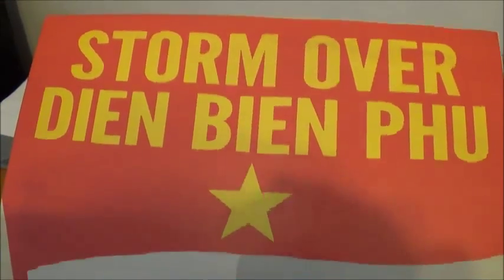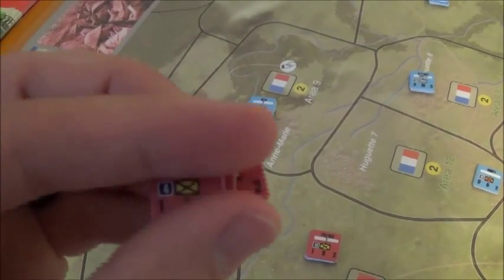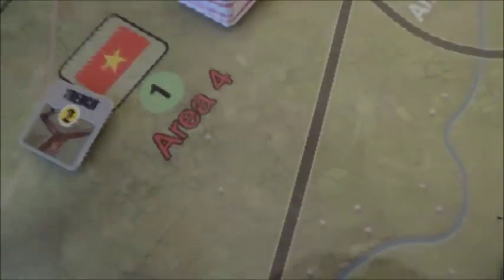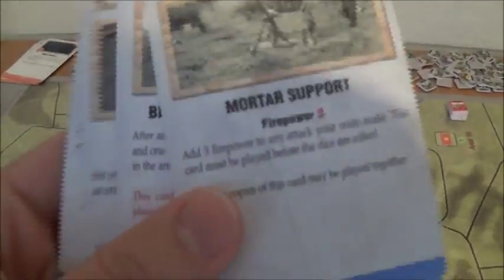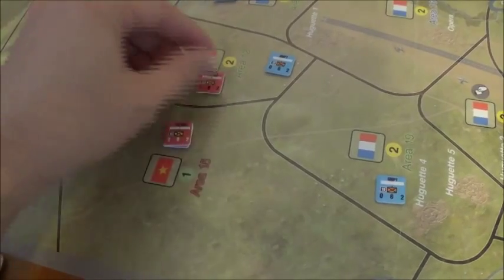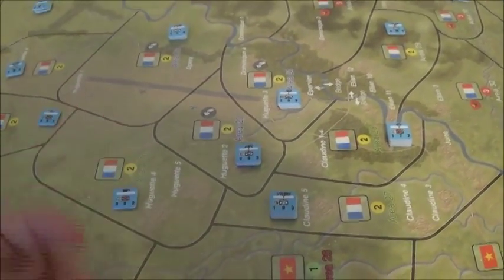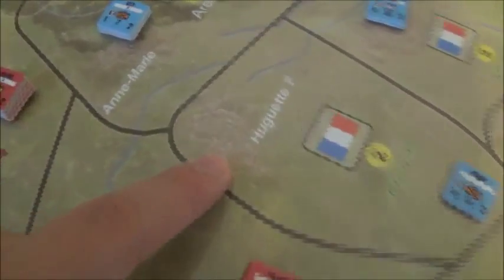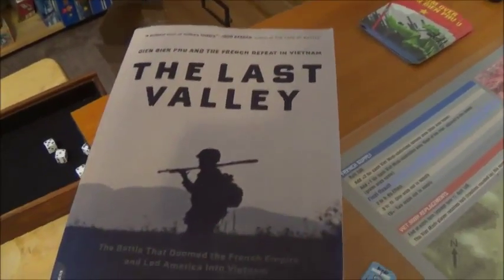Storm Over Dien Bien Phu - Exploration 001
Multiman Publishing's new area impulse game covering the decisive battle of the French-Indochina War in 1954.